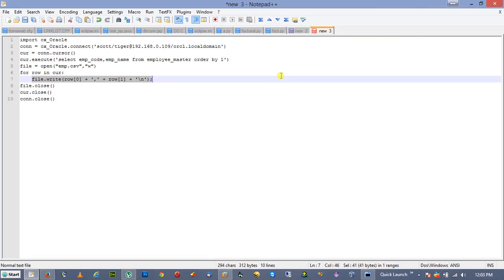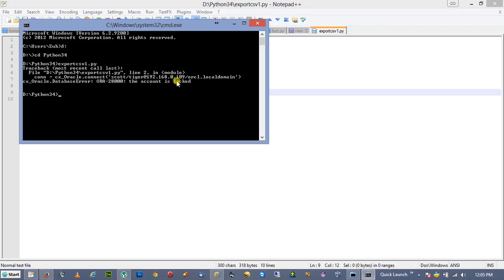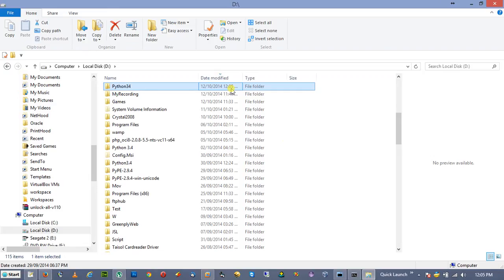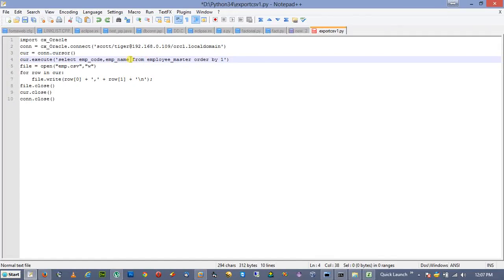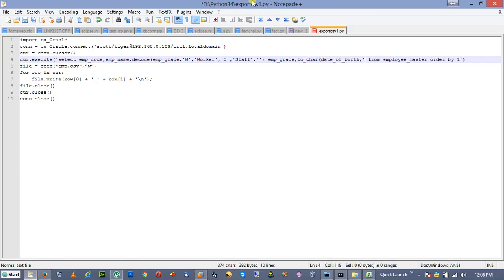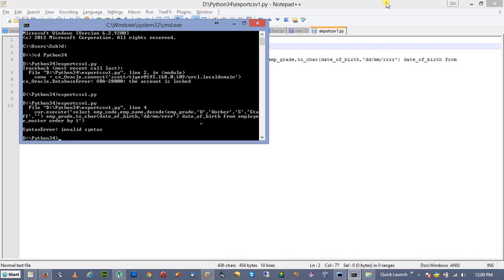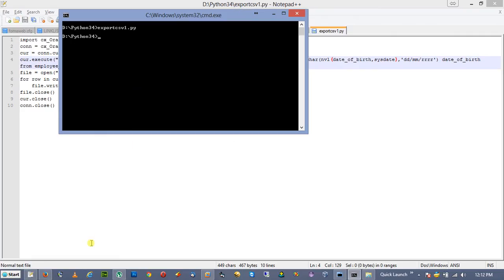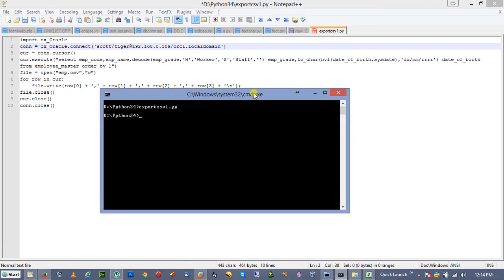How to export CSV data from Oracle database using Python.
How to export data in CSV format from Oracle database using Python. Export CSV data from Oracle 12c release 1 using Python 3.4 in Windows platform.

Just chose your version matching your installed python